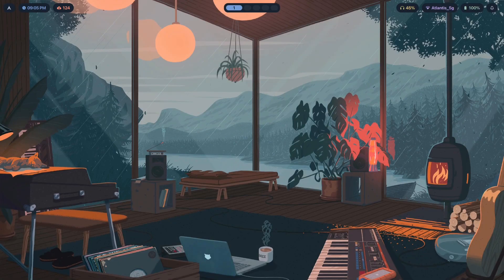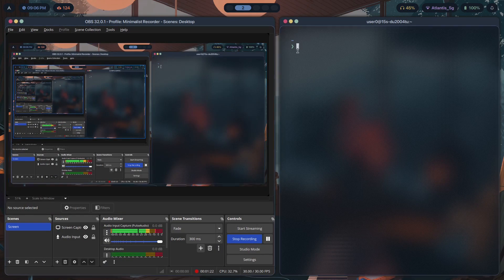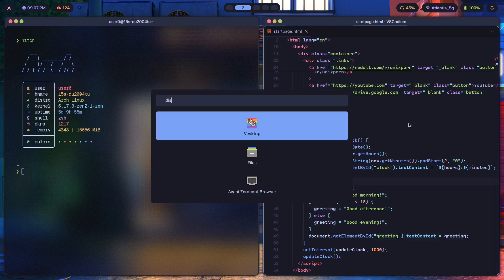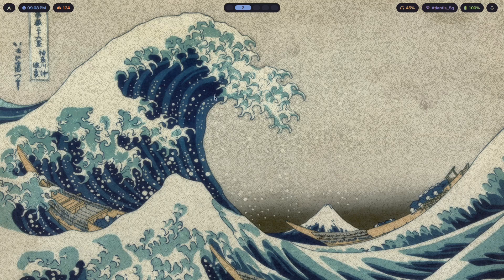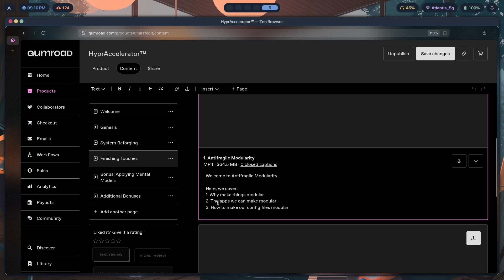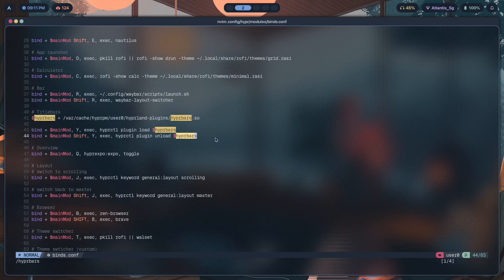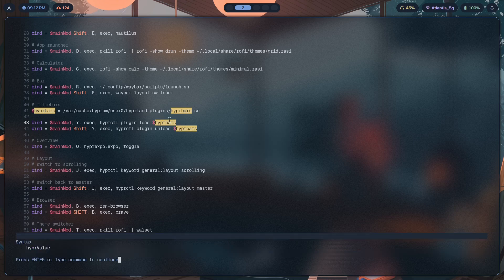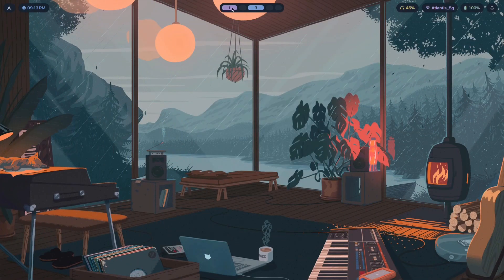How to Toggle Titlebars on Hyprland